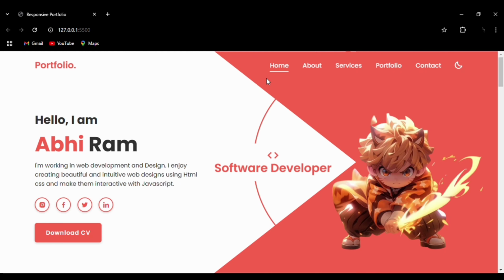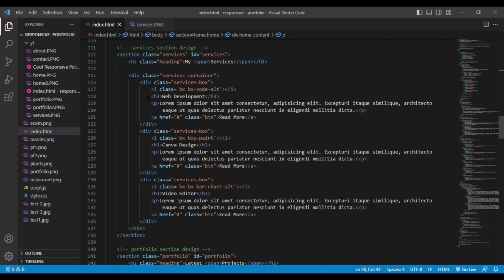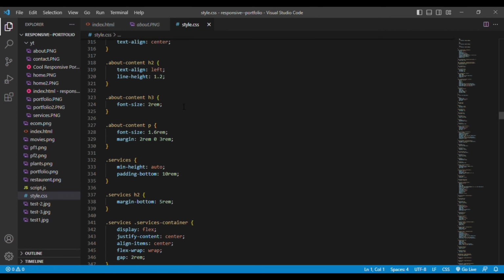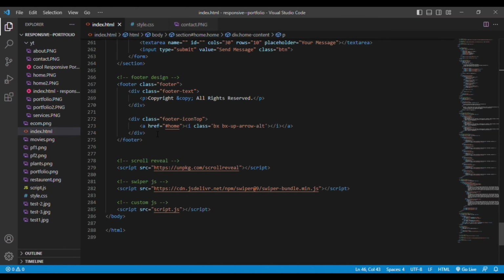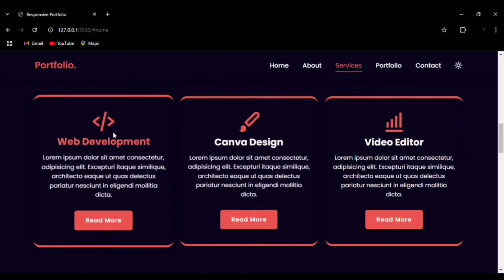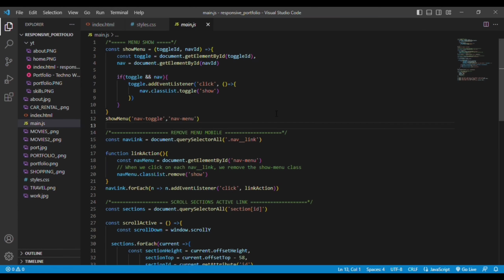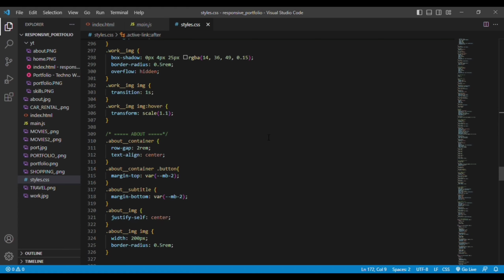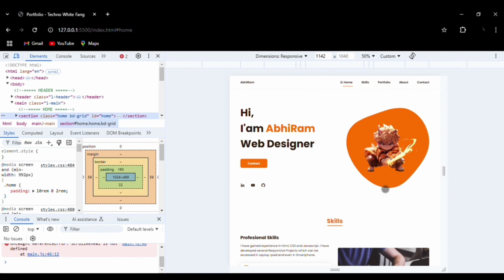Master Frontend Web Development With 2 Real World Projects Using Html CSS and JavaScript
Timecodes:-
00:00:00 - Portfolio Sword Intro
00:09:22 - Home Section
00:11:14 - Professional 🤐
00:13:20 - About Section
00:14:17 - Services Section
00:21:59 - Home CSS
00:24:47 - Professional CSS 🤐
00:27:54 - About CSS
00:28:57 - Services CSS
00:32:38 - Portfolio Html / CSS
00:37:28 - Testimonial Html / CSS
00:40:37 - Contact Html / CSS
00:42:54 - Footer Html / CSS
00:44:12 - Responsive Media
00:46:50 - JavaScript
00:53:54 - Outro
01:00:26 - Portfolio Intro 🔶
01:05:32 - Html Section
01:15:22 - CSS Section
01:30:25 - JS Section
01:36:15 - Outro